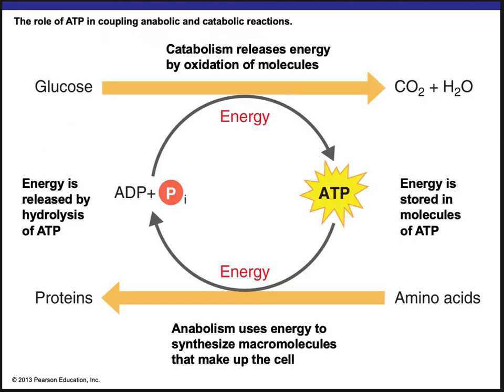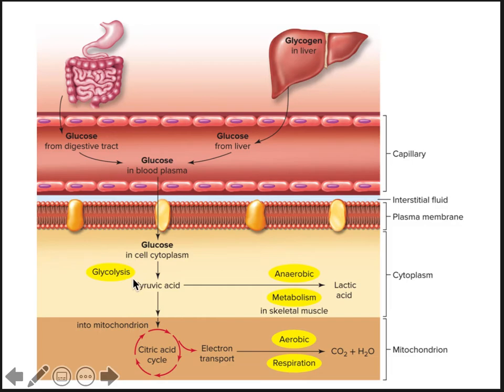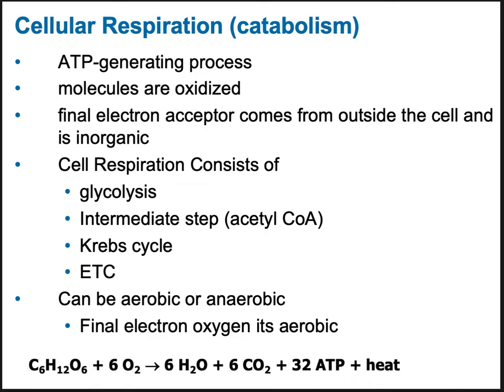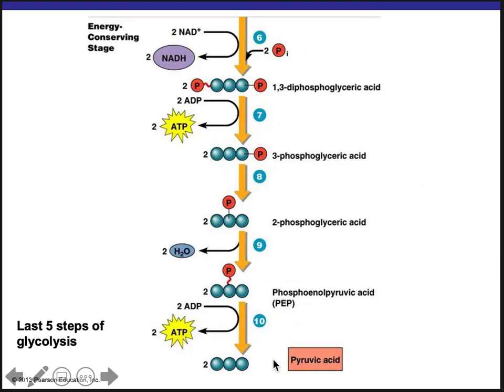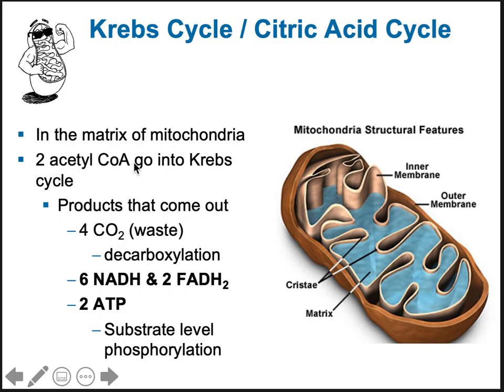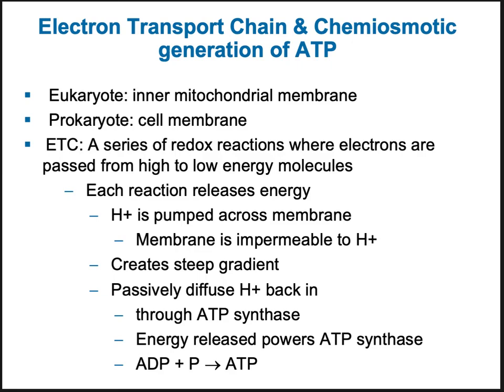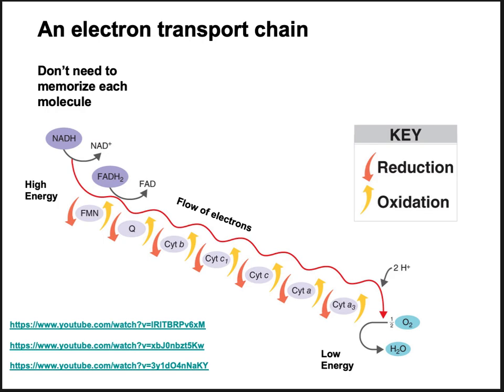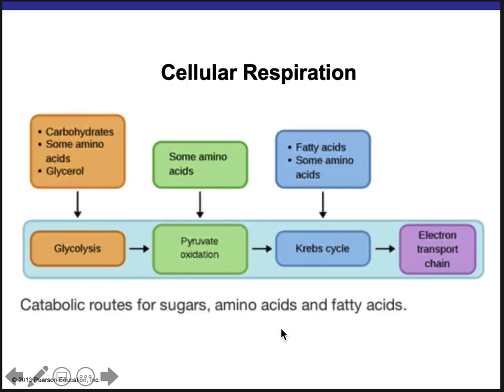Part 2 Ch 5 Cell Respiration